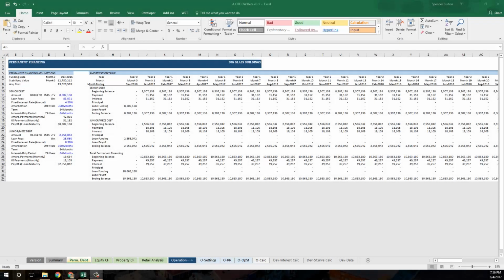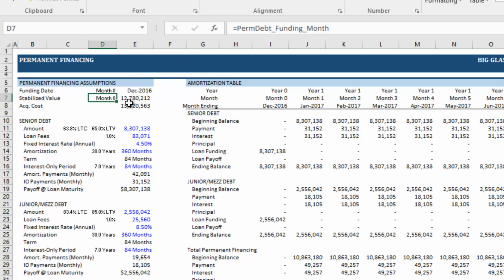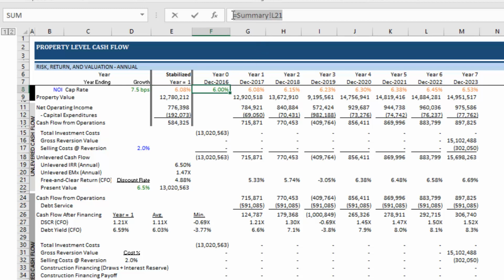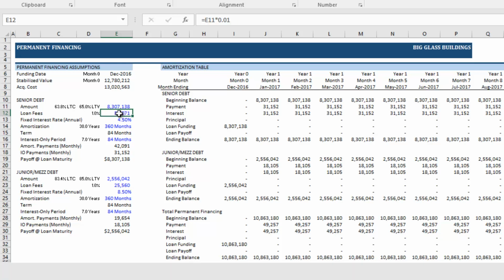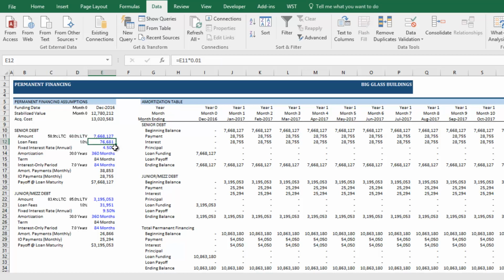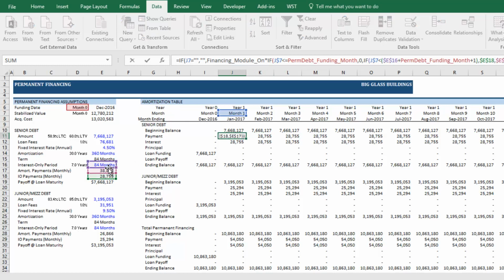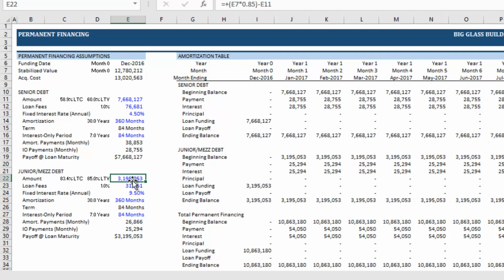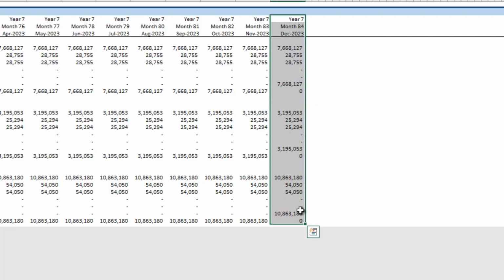(OLD) All in One Model Walkthrough #1 - Permanent Debt Module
This video was recorded using the initial release version of the Ai1 model. Since that time, the model has gone through 40+ significant updates over two years. As a result, I've begun recording updated tutorial videos. See the new Perm.

Read more about the Perm. Debt module